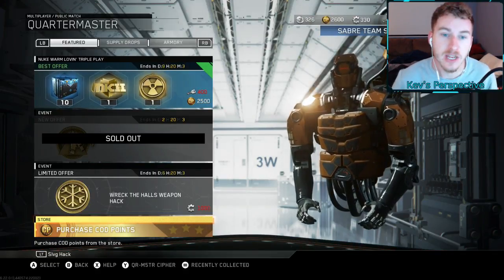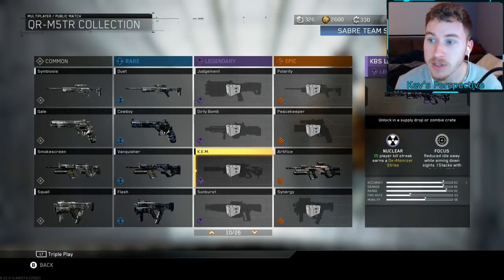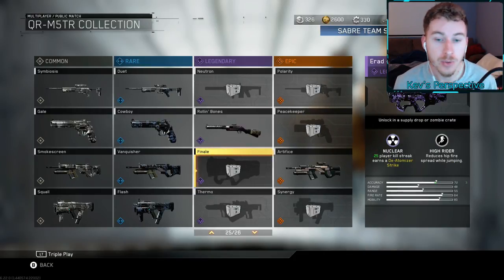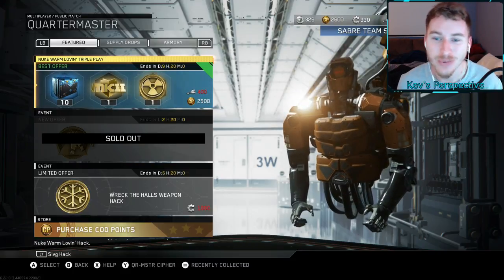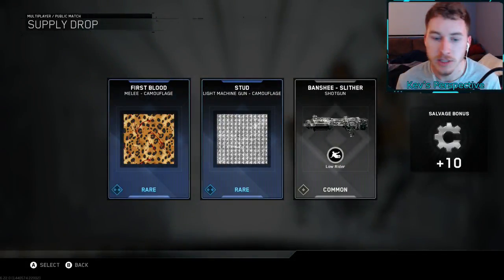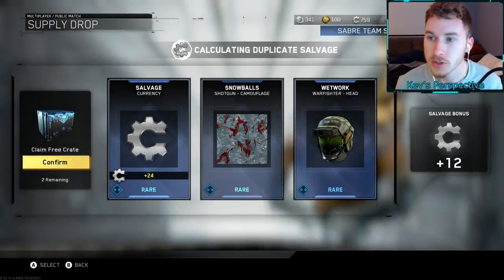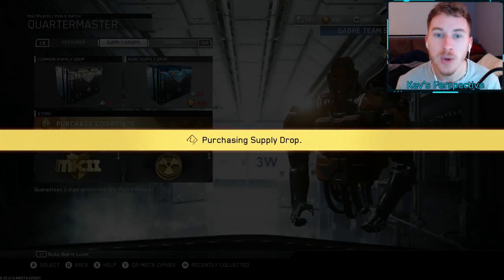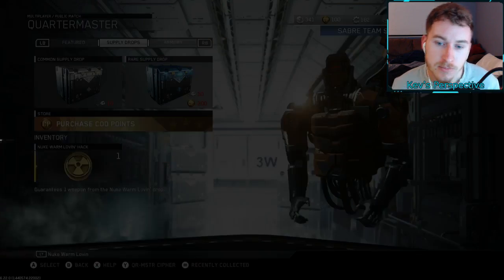NUKE WARM LOVIN' TRIPLE PLAY BUNDLE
NEW QUARTERMASTER BUNDLE IN INFINITE WARFARE! EPIC SUPPLY DROP OPENING! NUKE WARM LOVIN' WEAPONS! I got the new.